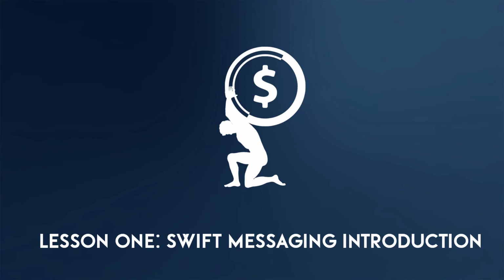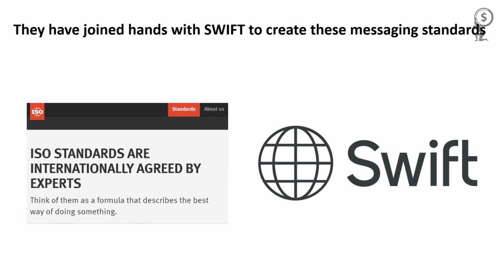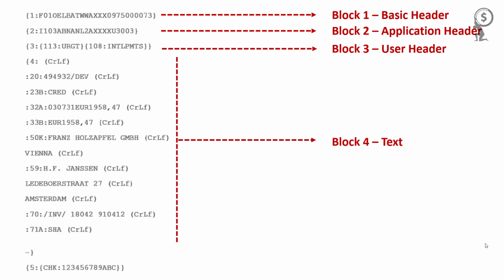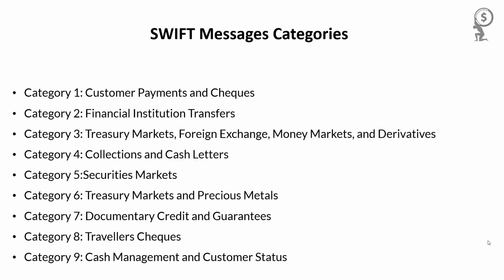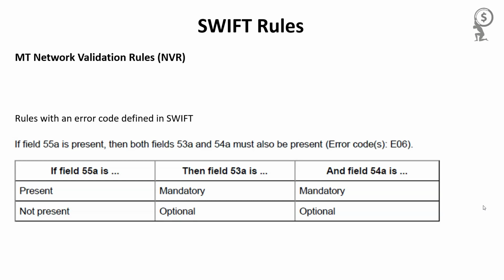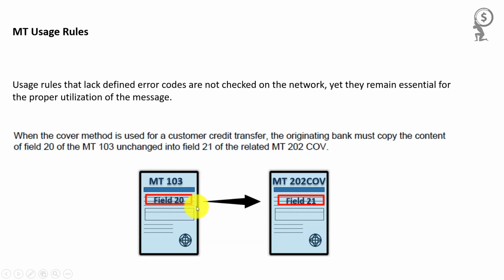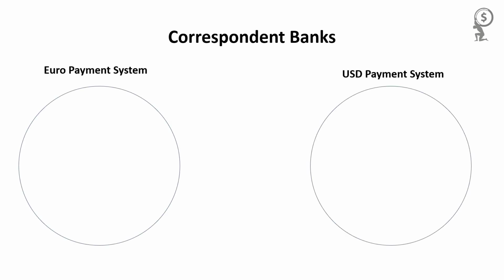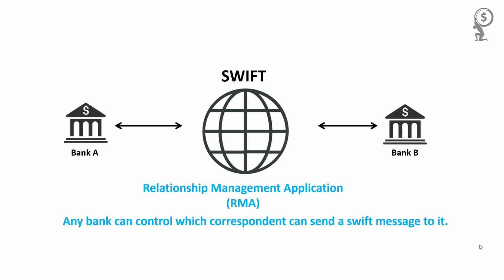lesson1: SWIFT Messaging Introduction (EN)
In this introductory lesson, we embark on an exploration of SWIFT messaging—a cornerstone of global financial communication. As a data scientist and business analyst, your understanding of this topic is pivotal 🧑‍💼💼, and this video is your starting point.

Here's what you can expect in Lesson 1:

A comprehensive overview of SWIFT messaging and its significance in the financial sector 🌐💰.
Insights into the origins and evolution of SWIFT standards, including ISO 15022 📜📊.
The role of SWIFT messages in facilitating secure and efficient cross-border transactions 🌍💳.
Key terminology and concepts that form the bedrock of SWIFT messaging 📚🤝.
Whether you're a seasoned pro or new to the field, this lesson will provide valuable context and set the stage for the subsequent videos in this playlist. Get ready to embark on a journey that will equip you with the knowledge and skills needed for a successful migration from ISO 15022 to ISO 20022 🚢📈.